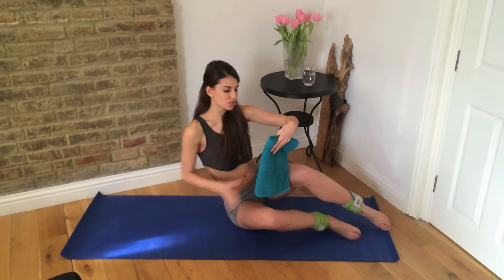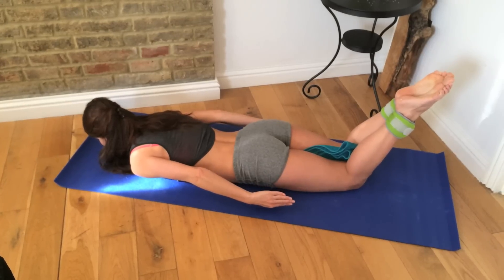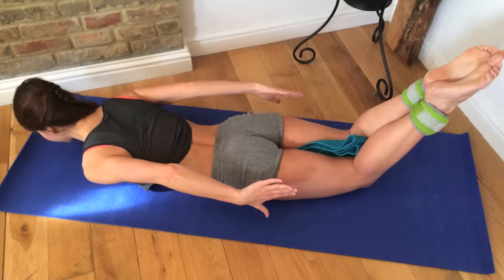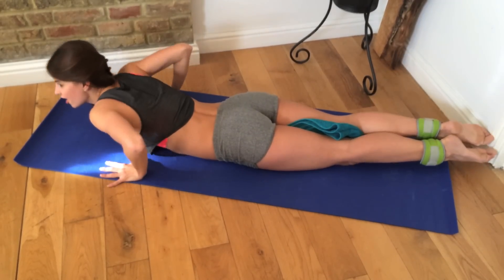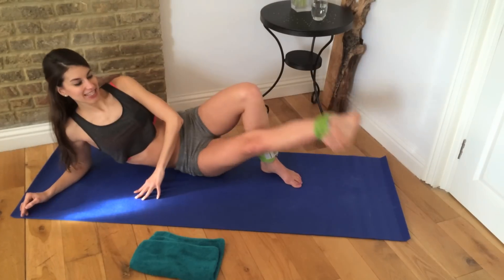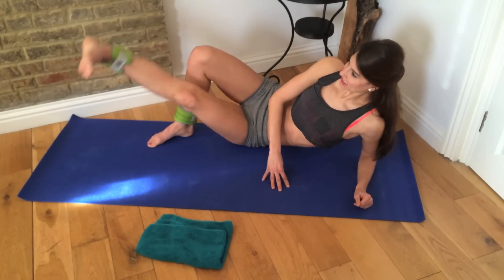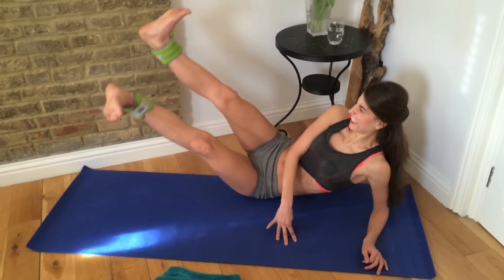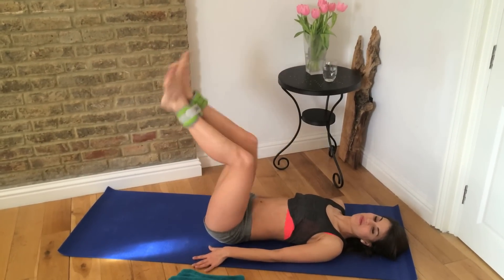Tighten and Tone your Inner Thighs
Tired of jiggly thighs? And want the lady gap back? Tighten up your adductors with these 4 tightening inner thigh exercises. ▼▼▼

▼ FOLLOW ME ▼